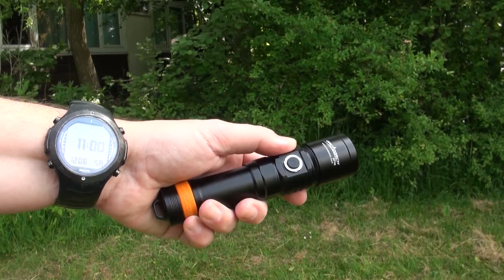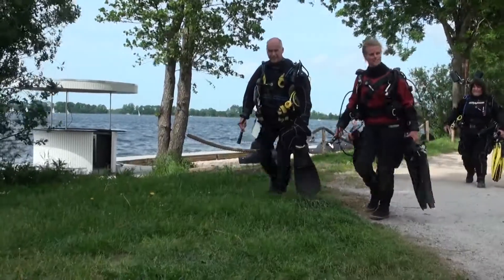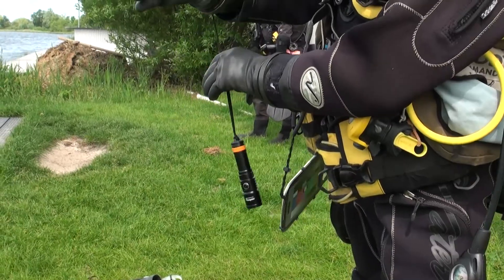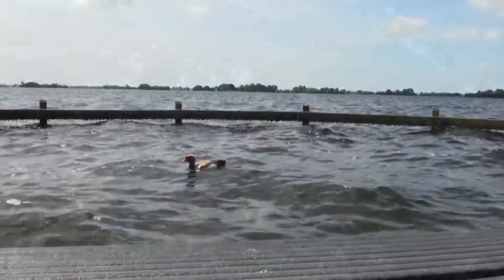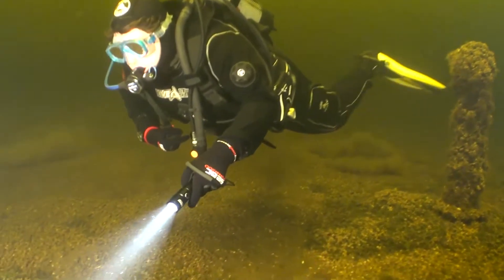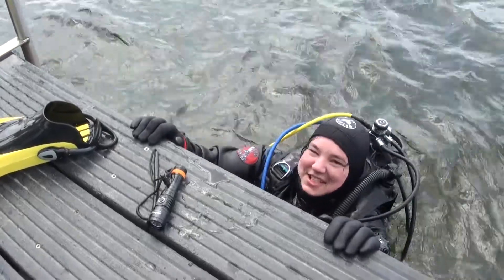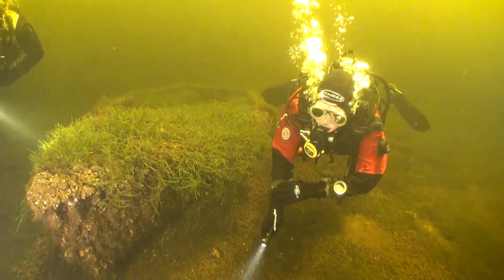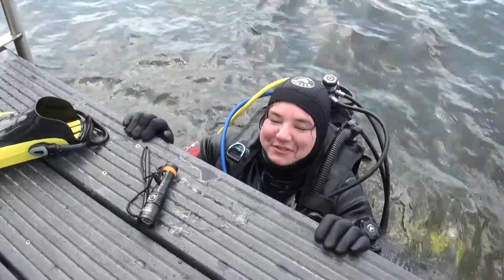Testing the OrcaTorch D710 dive light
First dive with the OrcaTorch D710 for four of my dive friends; with their first responses directly after the dive.